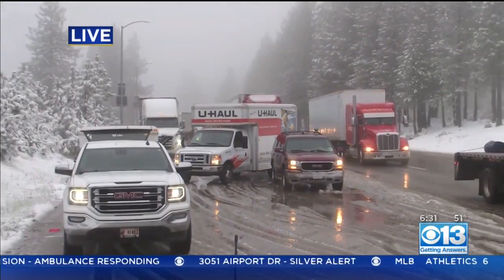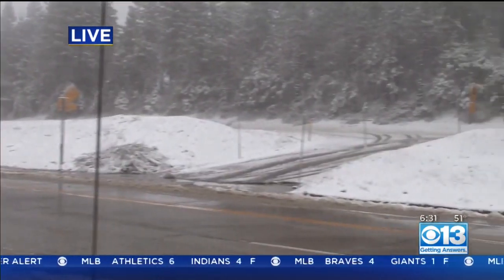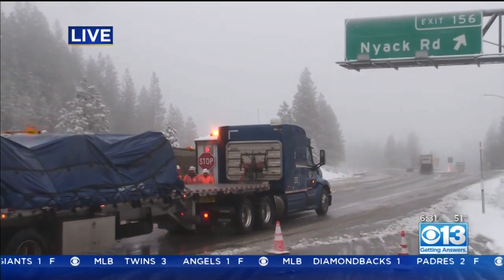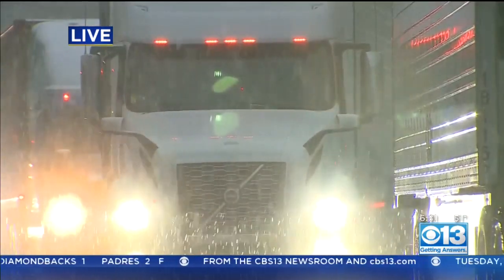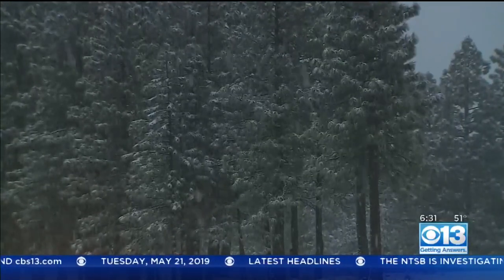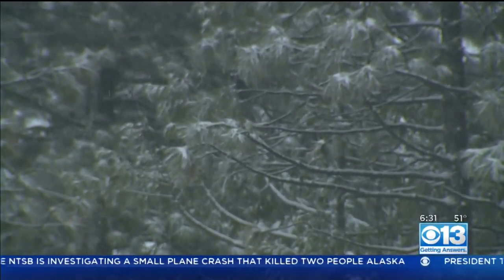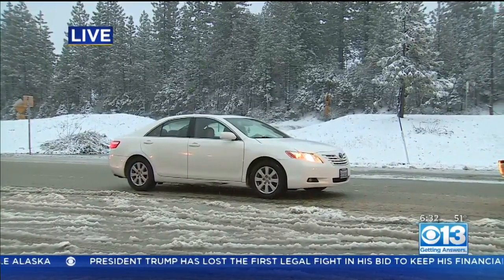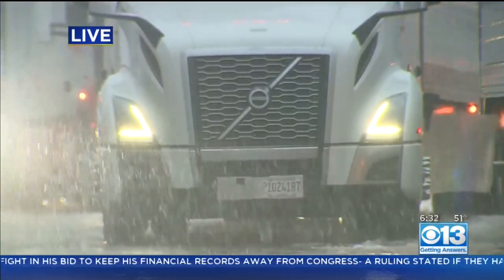Sierra Seeing Chain Controls Again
Interstate 80 in the high country is looking, once again, like winter even though we're at the tail end of May.